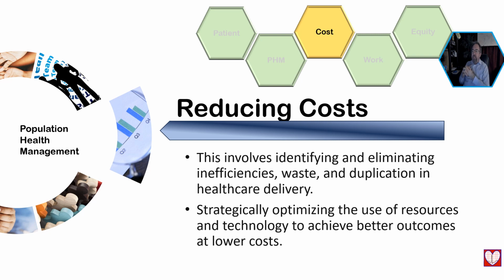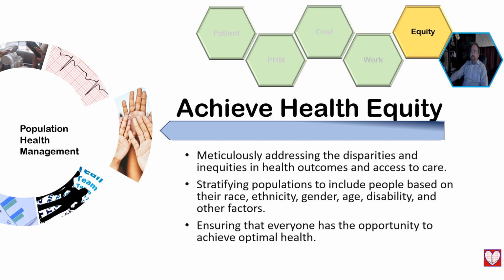HCR Quintuple Aim Q4 2023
A quick primer for the population health quintuple aim.
Summarized evolution from the triple aim of 2019 to a more modern, more nuanced approach.